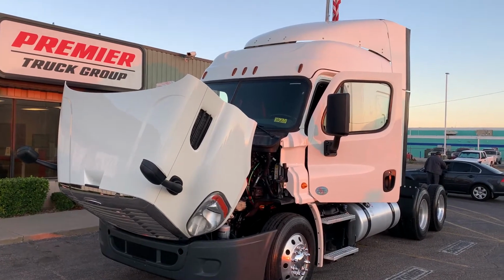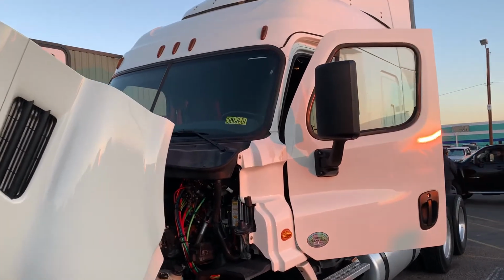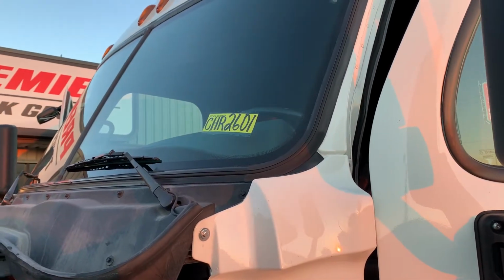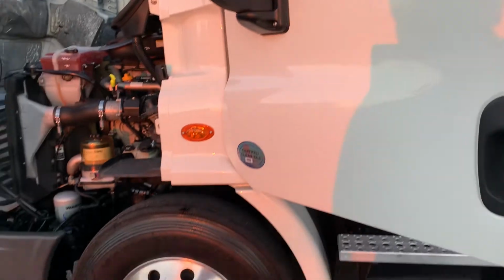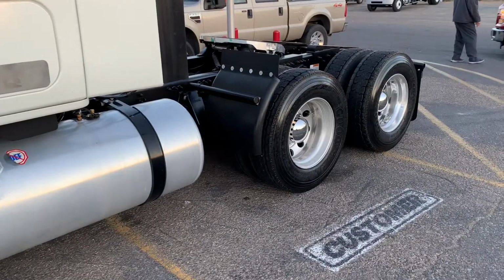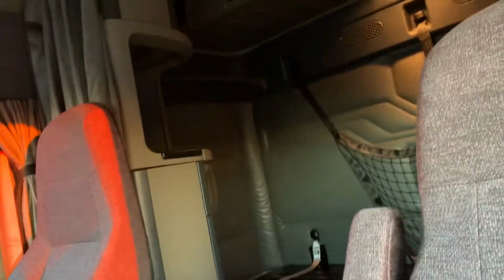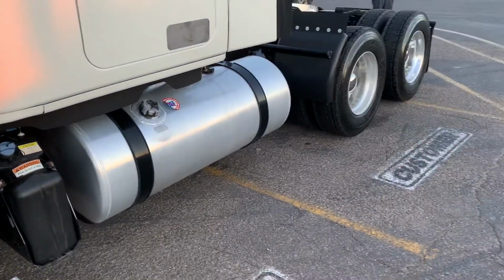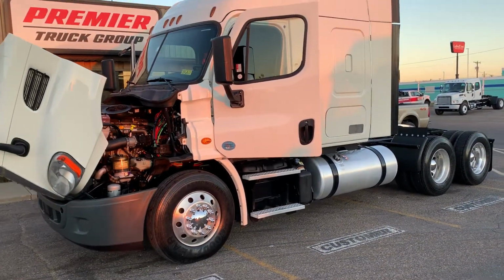Light weight, heavy power. 2017 Freightliner Cascadia 113 from Premier Truck Group of Amarillo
Stock number CHR2601 is available for immediate delivery from the team at Premier Truck Group.  This truck has a 450HP, DD15 Engine with a 10 Speed manual transmission, All Aluminum wheels and a BRAND NEW set of Goodyear tires!